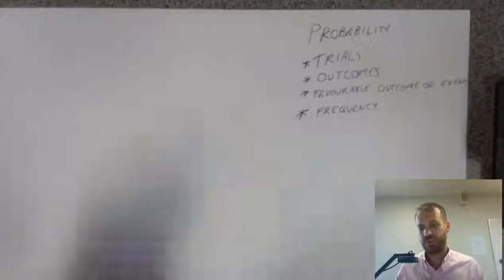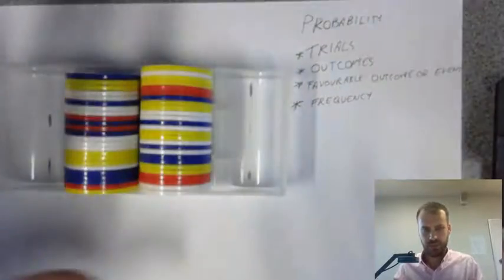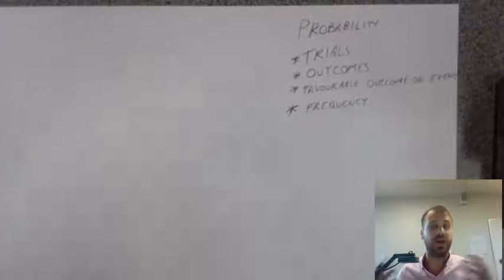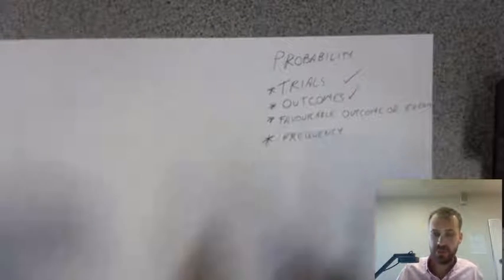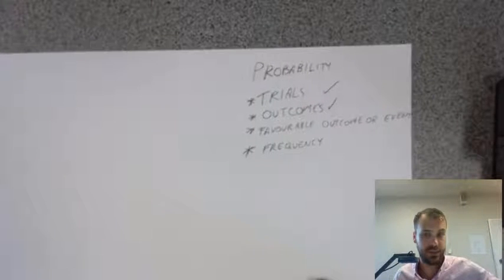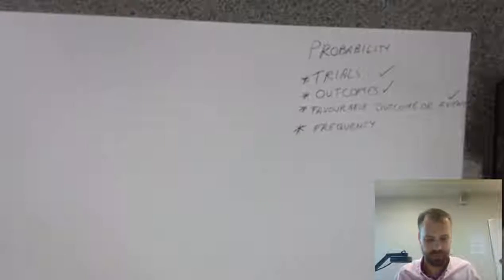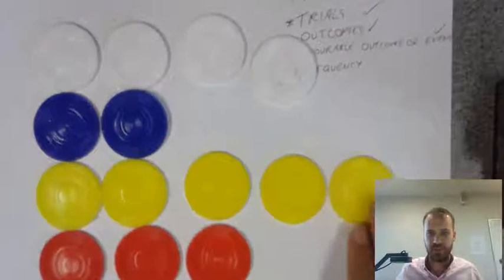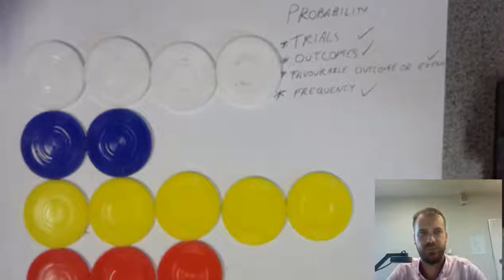Probability some terminology